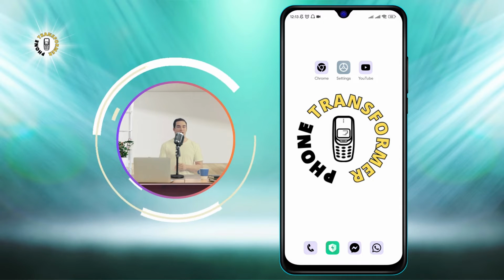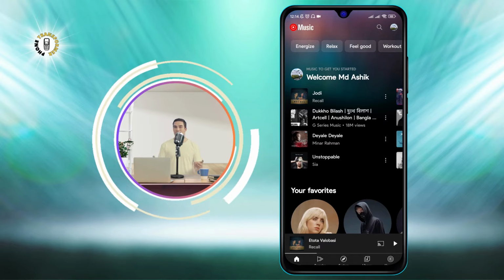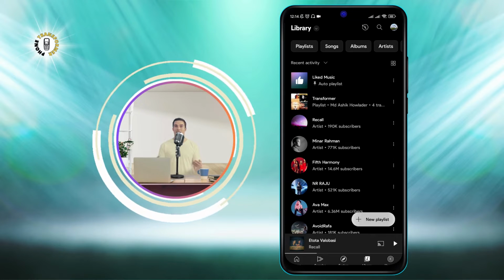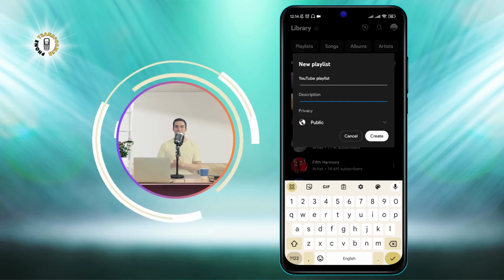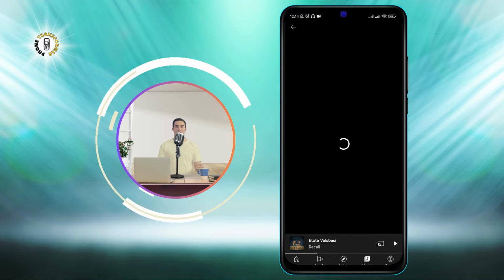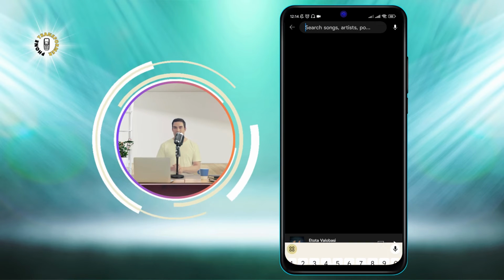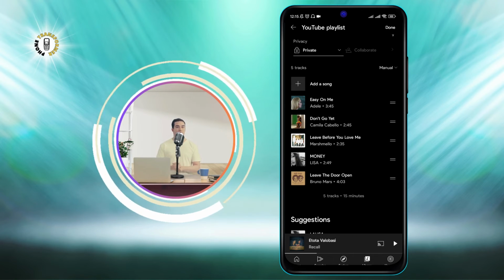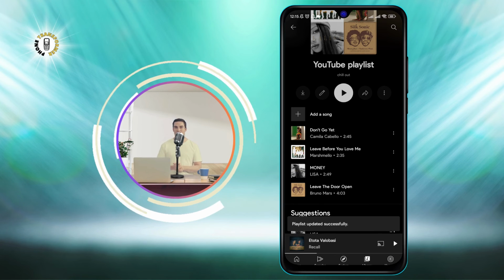How to Make a Free Playlist on Android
How to Make a Free Playlist on Android - Phone Transformer

Do you want to make a free playlist on your Android device for your favorite songs? Do you want to learn how to create, edit, and share your playlists with others? Do you want to know how to access your playlists offline and sync them across your devices? If you answered yes to any of these questions, then this video is for you!

In this video, I will show you how to make a free playlist on Android using a simple and free app. You will be able to add songs from your device, online sources, or other apps to your playlist. You will also be able to customize your playlist with cover art, title, and description. Whether you need to make a playlist for yourself or for someone else, this video will help you achieve your goals.

- How to make a playlist on Android phone
- How to create a free music playlist on Android
- How to add songs to a playlist on Android
- How to share a playlist on Android
- How to make a playlist on Android without app